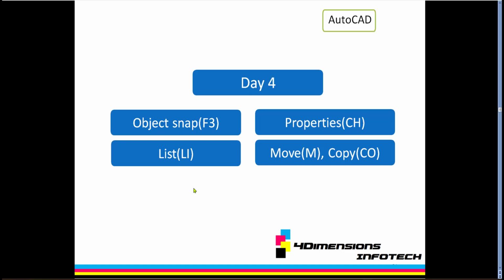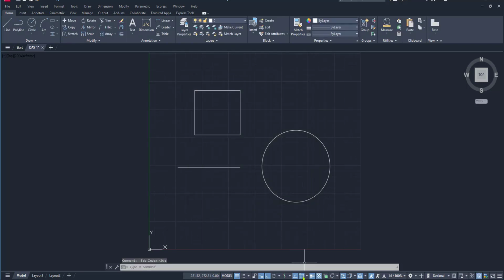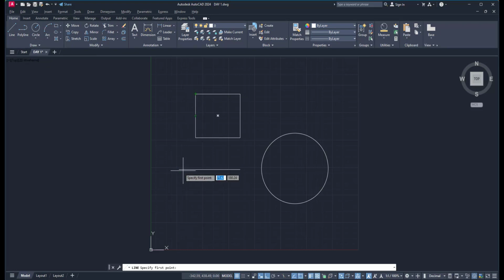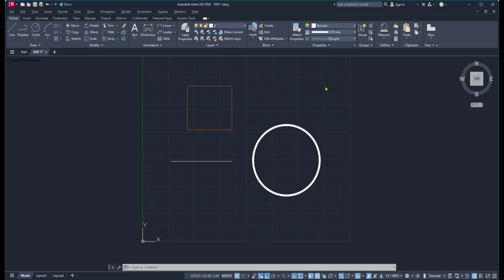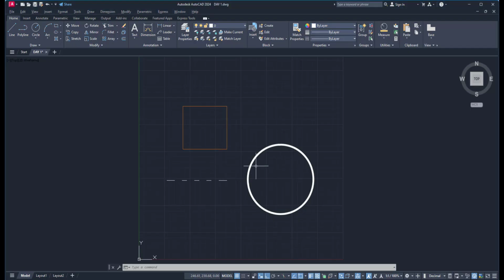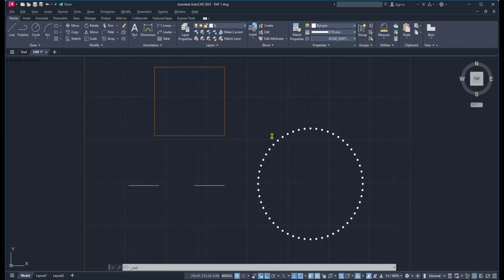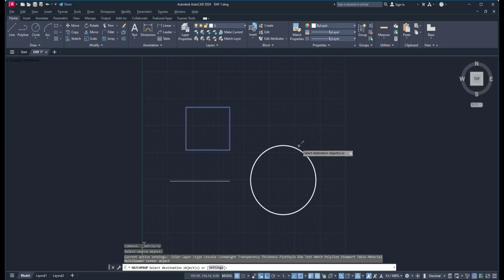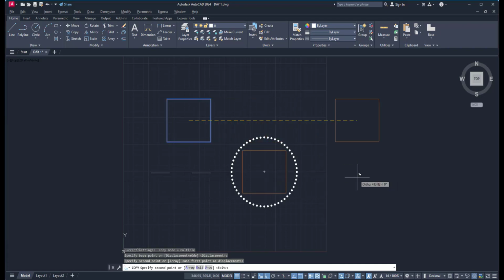AutoCAD Session 4 | Object Snap, Properties, List, Move, Copy | AutoCAD Tutorial for Beginners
Welcome to AutoCAD Session 4 – In this tutorial, we cover more essential drawing and modification commands that every beginner must know. 🚀

👉 What you will learn in this session:
- Object Snap (F3) for precise drafting
- Properties (CH) to edit and check object details
- List (LI) command to display object information
- Move (M) command for repositioning objects
- Copy (CO) command to duplicate objects quickly

This AutoCAD beginner tutorial will improve your accuracy and productivity in drafting. Ideal for students, architects, civil engineers, mechanical engineers, and interior designers.

🔹 Follow our complete AutoCAD Course step by step.